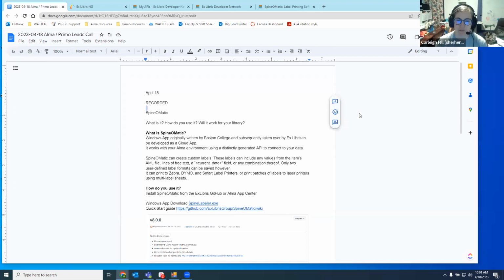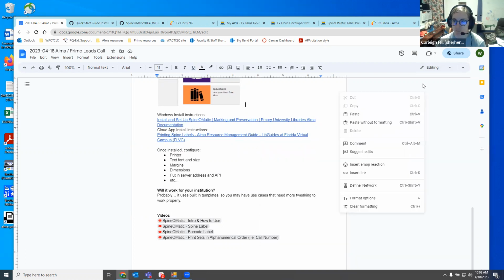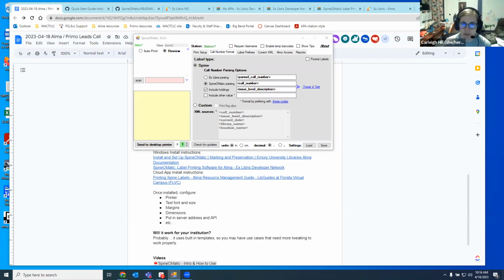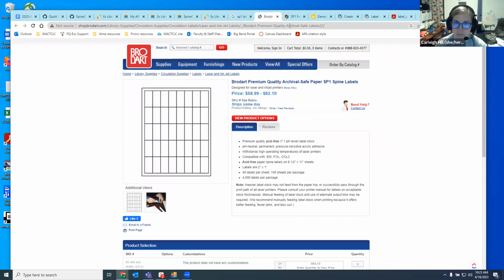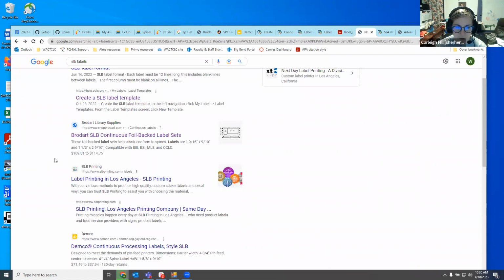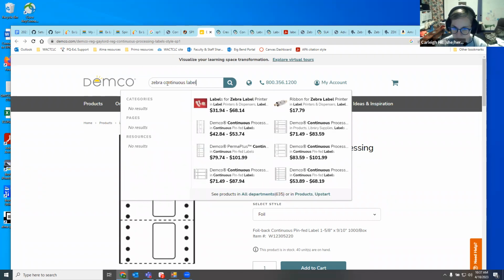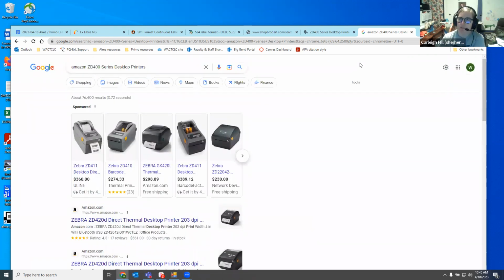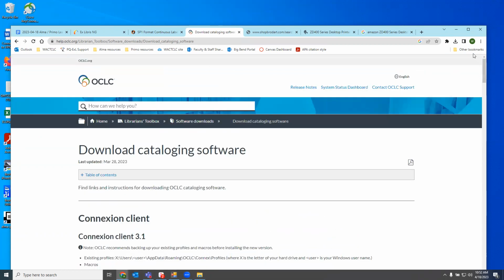Open Call 2023, April 18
Label Printing
-SpineOMatic and other options
-Hardware and label suppliers